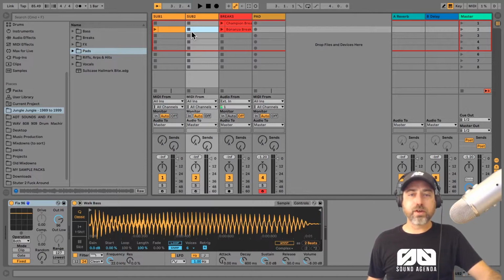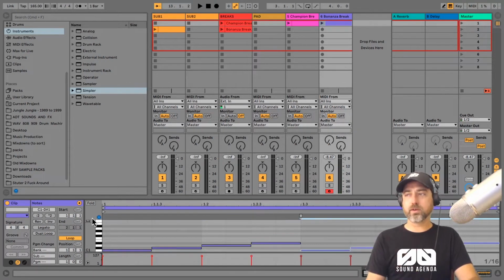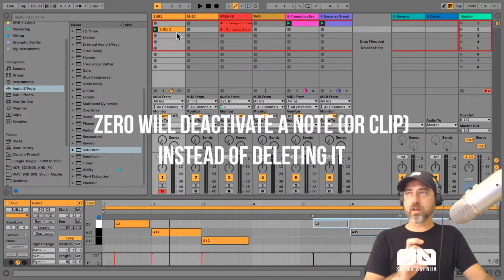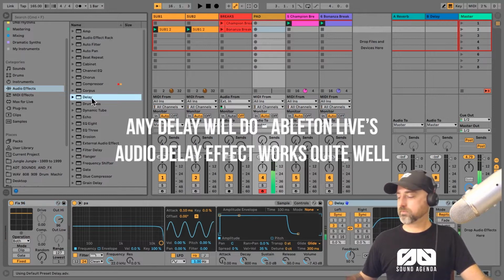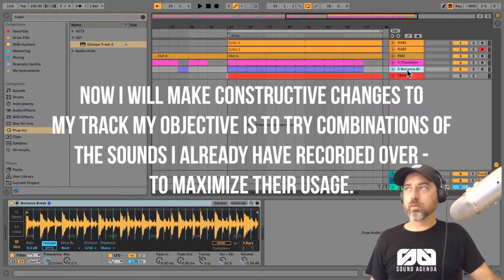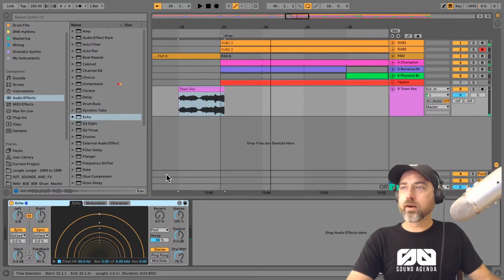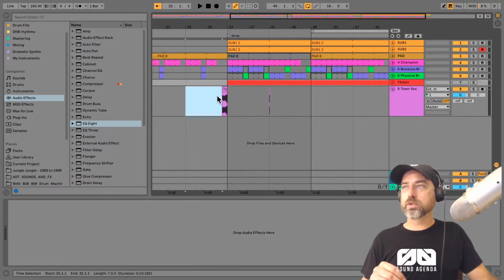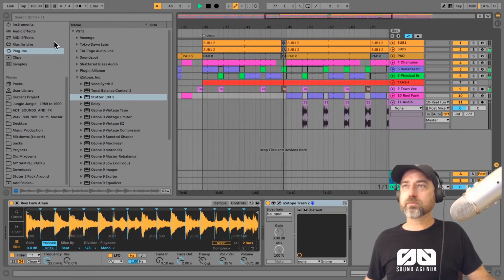Make A Jungle Track In Less Than 15 Minutes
In this episode, SomeJerk shows you how to make a jungle / drum and bass tune inside of Ableton Live 10 in less than 15 minutes using it's built in Simpler instrument, sample chopping and built in effects.

The sounds used are part of a free sample pack -